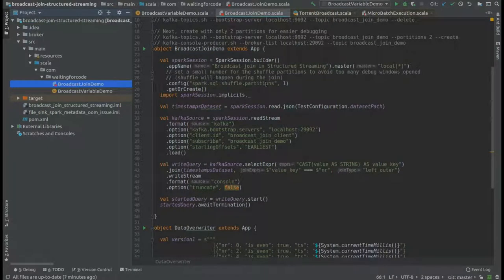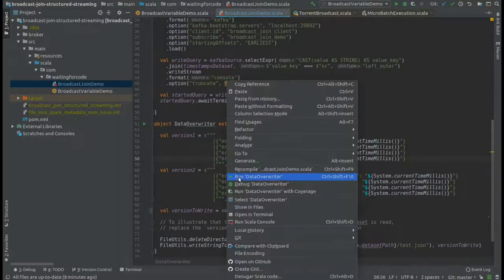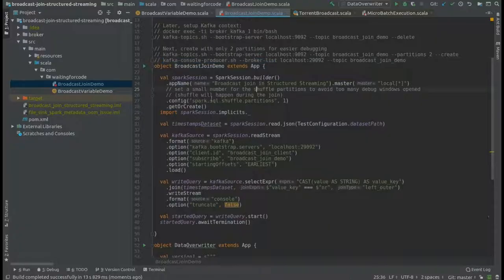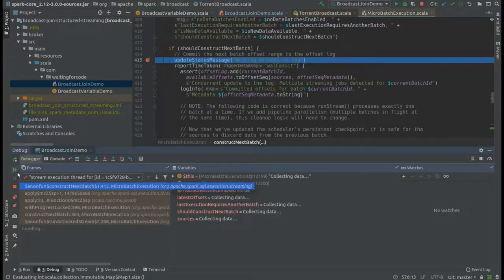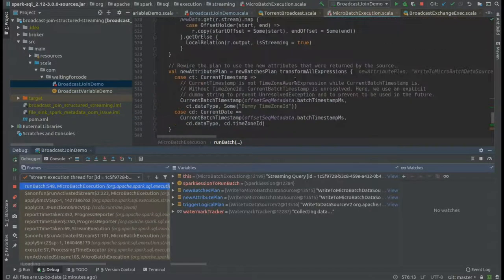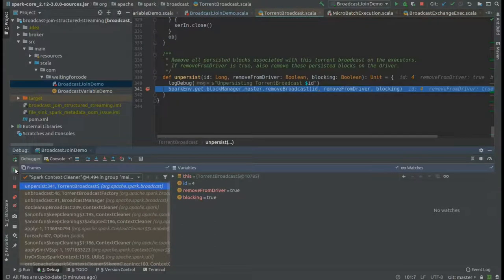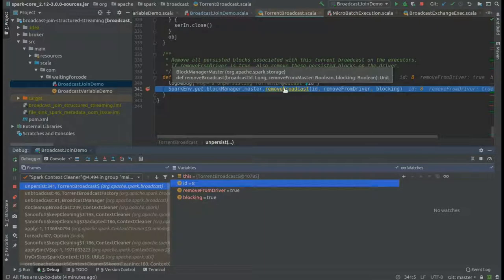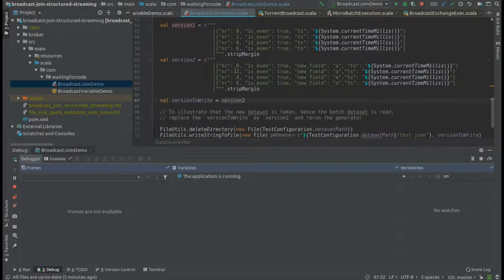Apache Spark Structured Streaming and broadcast join internals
ⓘ "Broadcasting in Structured Streaming"